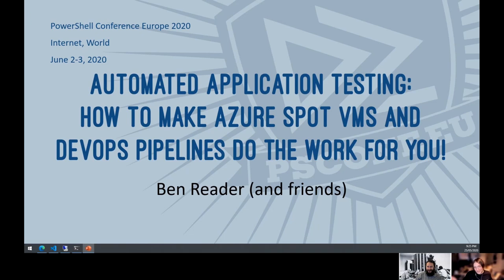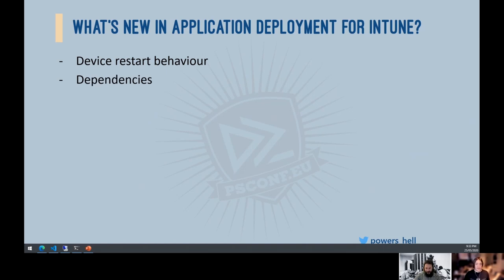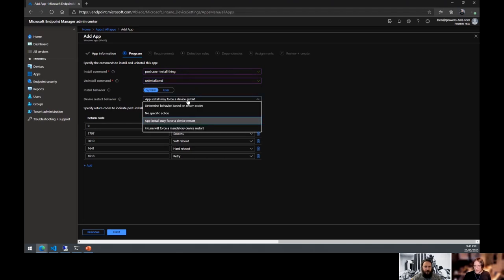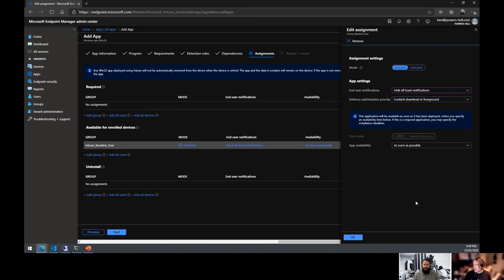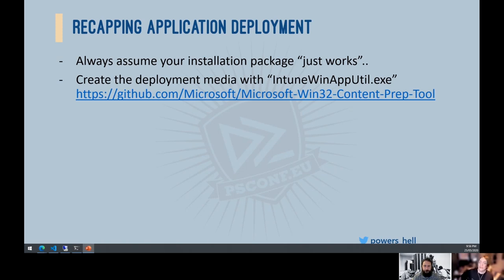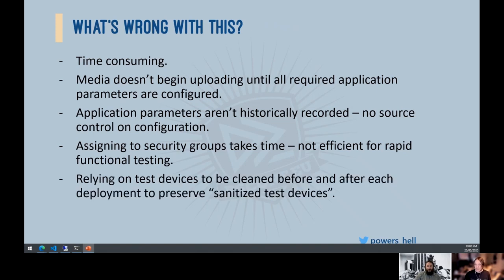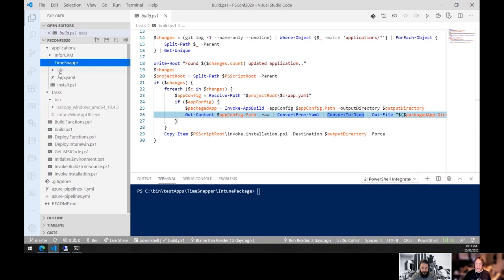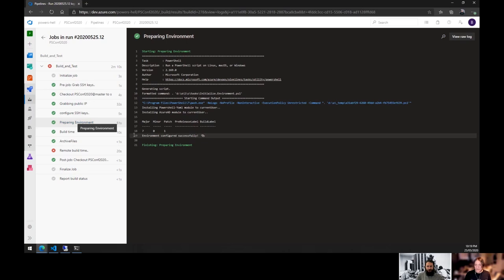Automated Application Testing With Azure Spot VMs & DevOps Pipelines - Ben Reader - PSCONFEU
Automated Application Testing: How to make Azure Spot VMs and DevOps Pipelines do the work for you!

PowerShell classes were added to PowerShell language to improve experience for DSC resource authors. In this session, you will learn how you can extend DSC with resources written in a form of PowerShell classes, complete with tips, lessons learned and common pitfalls. We will also look into testing of authored resources to make sure that resource gets the job done.